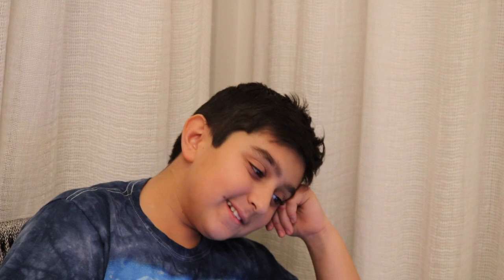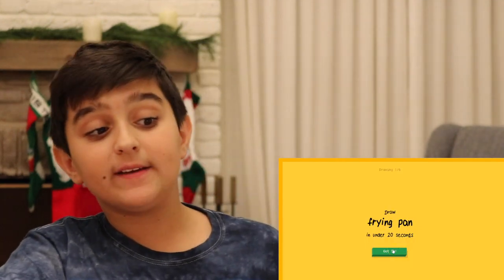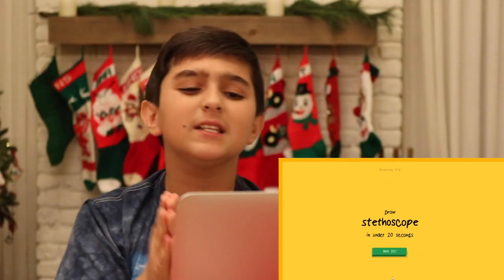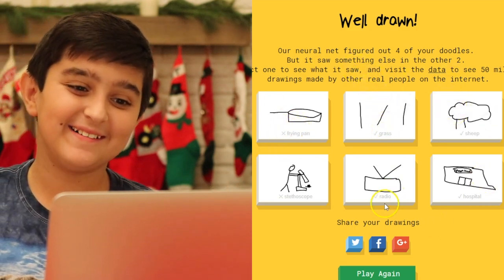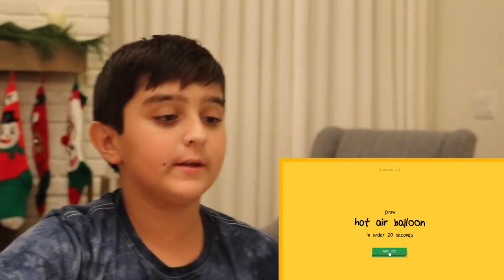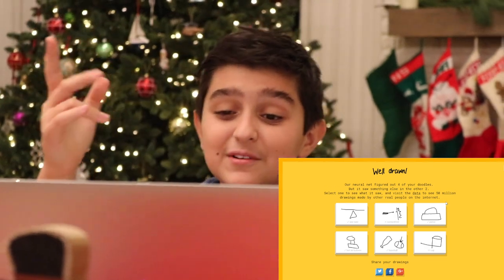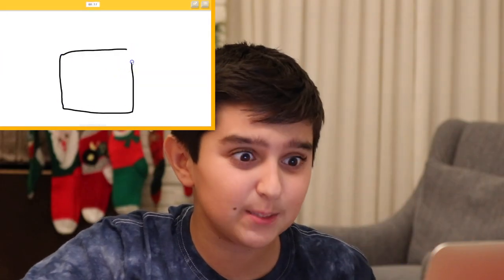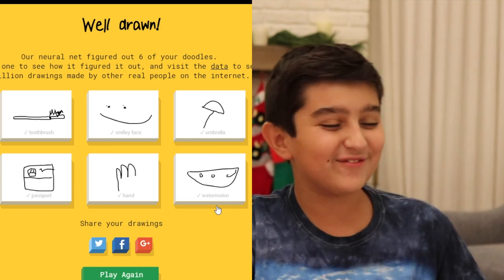The Quickest Drawer! | Season 1 Episode 1 | GTV Studios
Hi there! Welcome to the first episode of GTV Studios! In this, Gio will be racing against the clock drawing something while Google's AI tries to guess Gio's abomination - oh sorry I meant "Drawing". Enjoy!

Filmed at:

BSP Studios
GTV Studios

The Price is Right Theme

Cinematographer and Editor:

Ben

Gio as: Himself

Will as: Himself